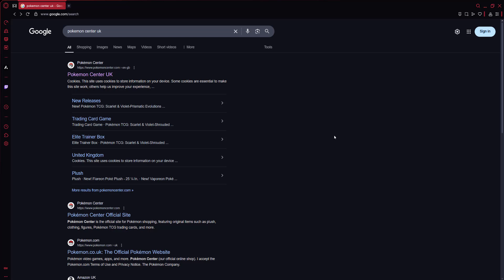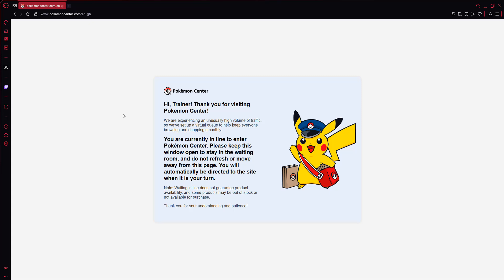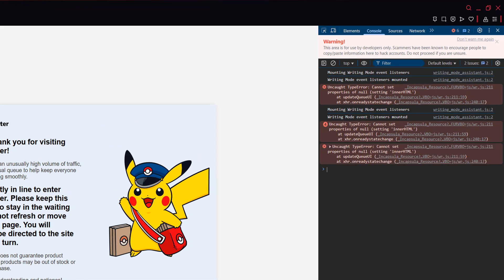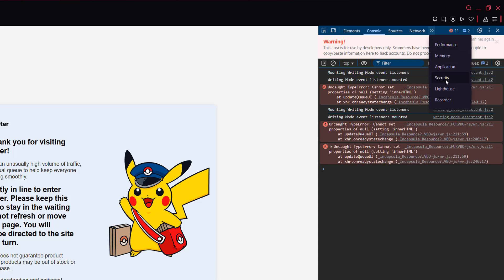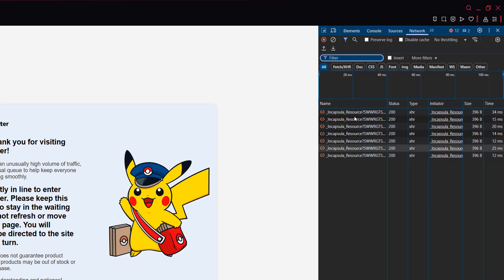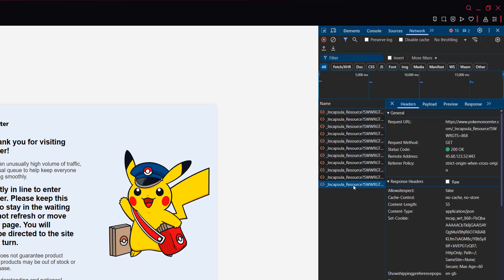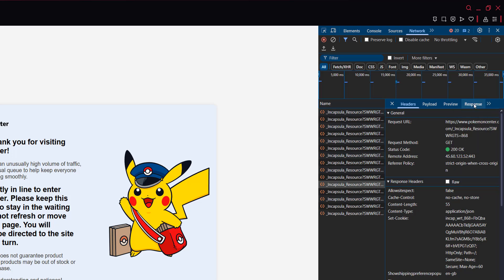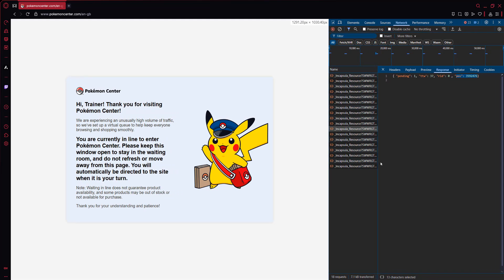How to See Your Position in the Pokemon Center Queue On Opera GX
On Opera GX you press the following keys at the same time:

Ctrl (Control)
Shift
J

To open the Opera GX developer console!

Greetings, in this Pokemon Center tutorial we shall be looking at how to view your queue position when queuing up when the pokemon center gets busy. This is really quick and simple to do and won't risk you losing your spot in the queue. This tutorial is for the Opera GX web browser.

This trick to see where in line you are at when queuing for the pokemon center will work on different versions of the website like UK, USA or Canada.

The Pokemon Center won't know you are doing this technique to view your queue position and you will not be kicked out of the queue for doing this.

So to figure out where you’re at in line when in the queue for the pokemon center. Firstly press the CTRL + SHhift + J keys on your keyboard at the same time. to open up the developer tools. Then you need to navigate to the Network tab. After that you need to look at the network activity. Every few seconds you will see one with a name starting with "_Incapsula_Resource?". Click on one of them. The more recent, the more up to date your position in queue will be. Then navgate to the response tab and look at the value next to the word "pos". That number is your position in the pokemon center queue. This number can include both bots and humans.

That is all you have to do to view your position in the pokemon center queue. This is great at the queue webpage doesn't give you any progress on when you will be able to enter the pokemon center website. So hopefully this tutorial proves to be useful.

For more web browser tutorials like how to view queue position pokemon center or how to look at your android google chrome console, then be sure to subscribe for more tutorials.

How to See Your Position in the Pokemon Center Queue
How to View Your Position in the Pokemon Center Queue
Want to check your position in queue on the Pokemon Center
How to See Your Position in the Pokemon Center Queue On Opera GX Web Browser